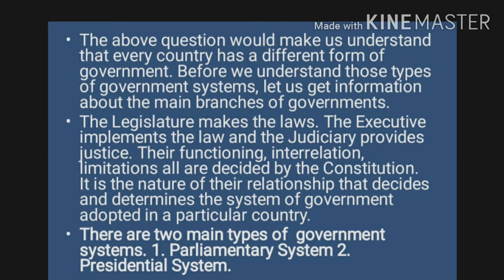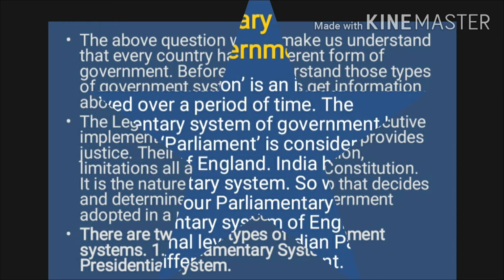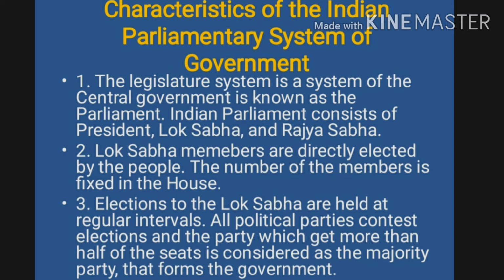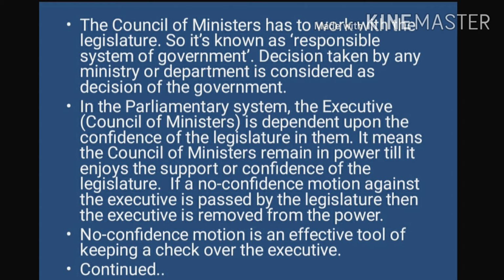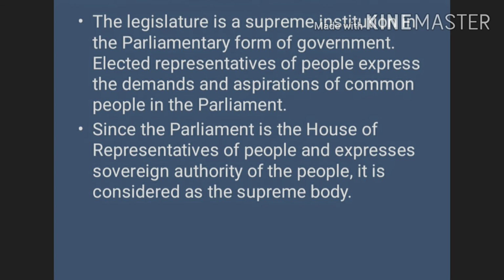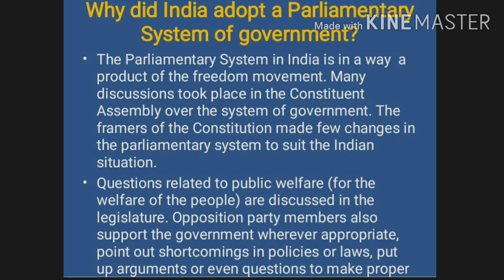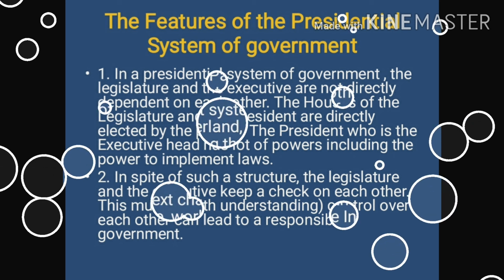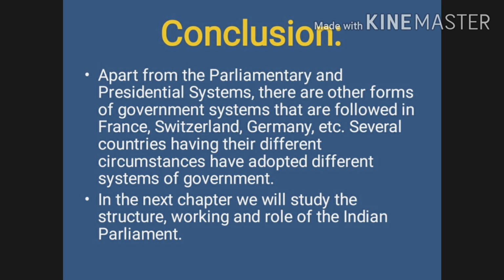Maharashtra State Board std 8 Civics chapter 1 Introduction to the Parliamentary system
We learn about Parliamentary system